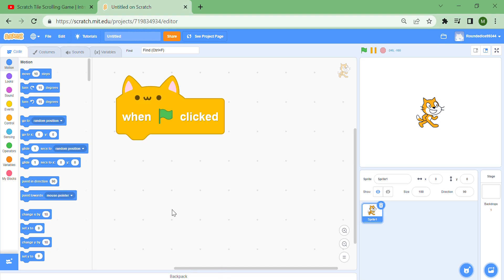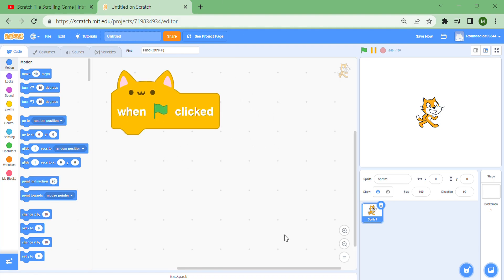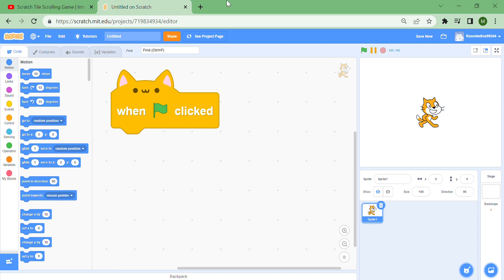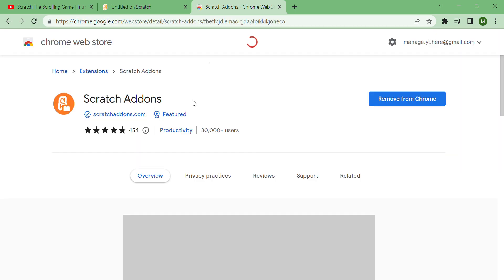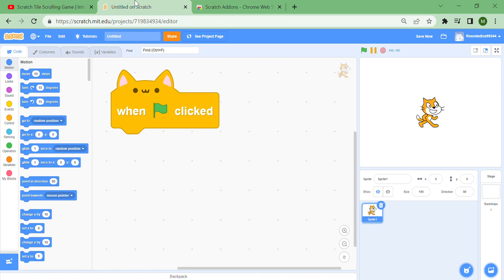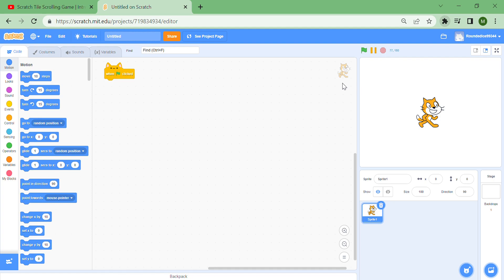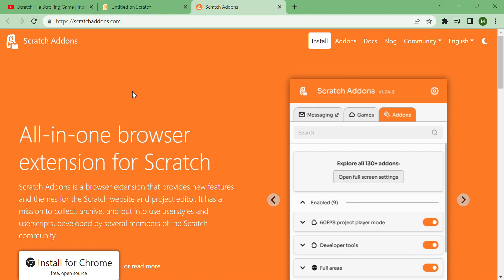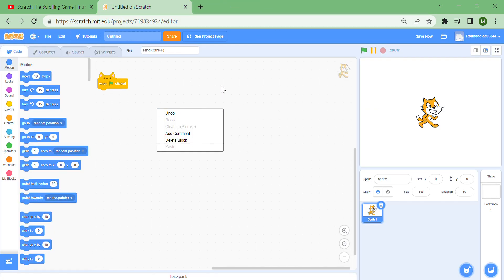How to get SCRATCH ADDONS!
Scratch Addons is an extension to Scratch that makes all your projects neat, tidy and easy to create! This video will show you step by step how to download it!